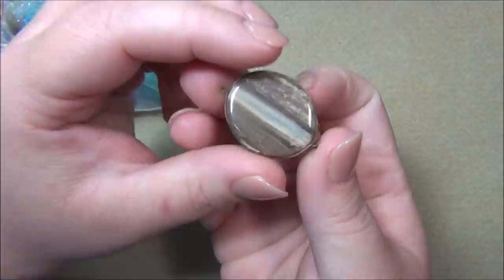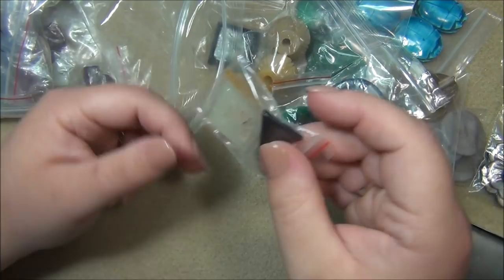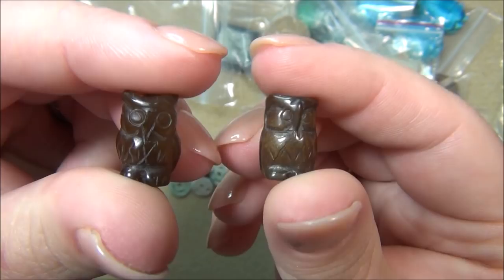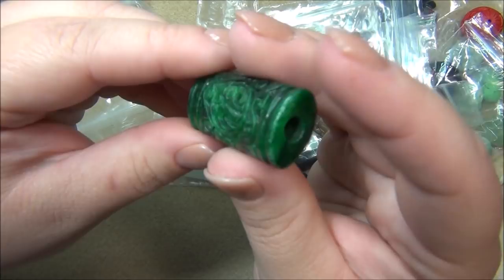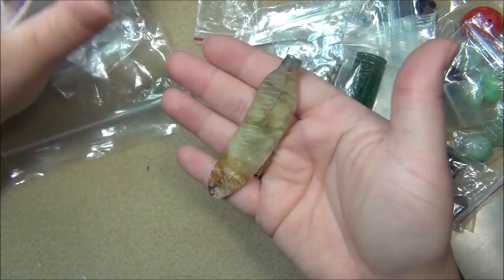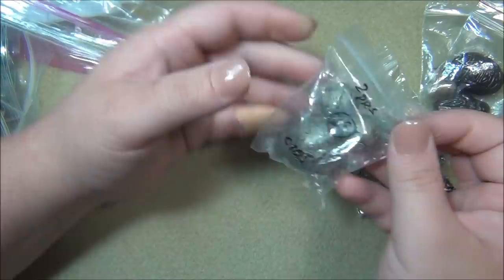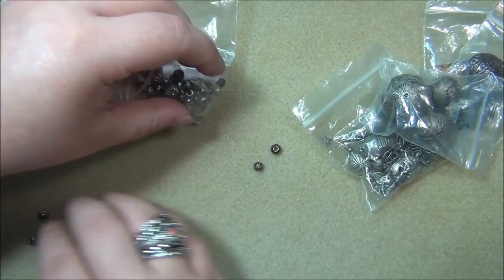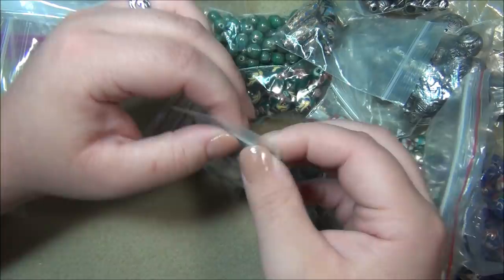HUGE Bead Treasure Haul Part 4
Sign up for Mercari and get up to $30.